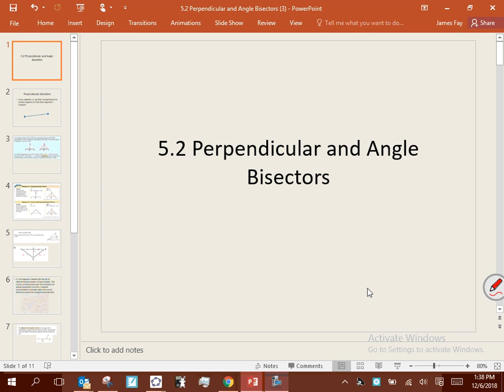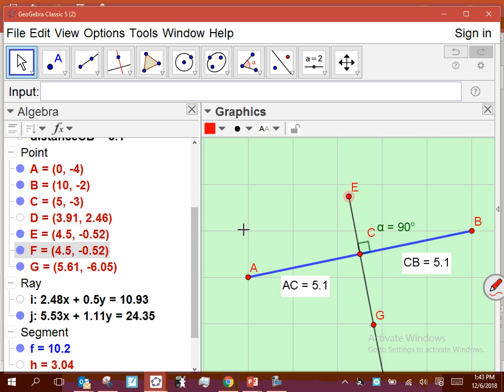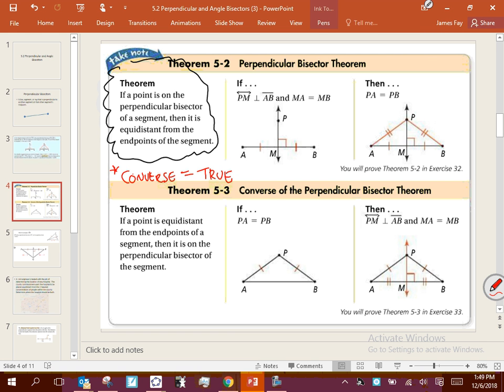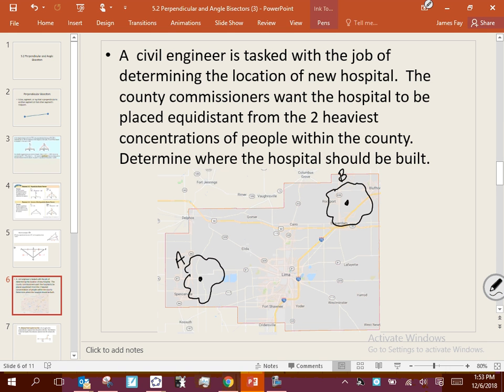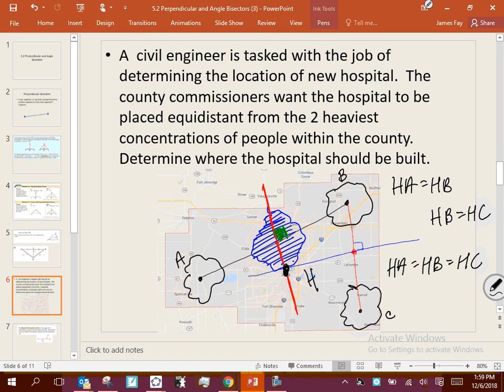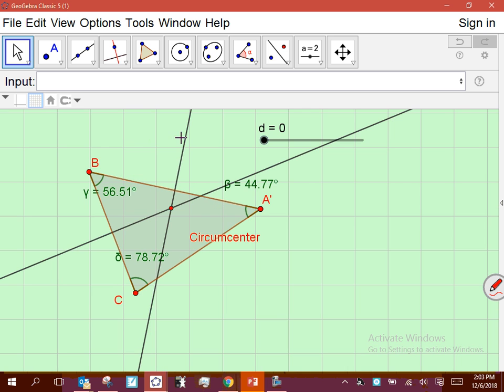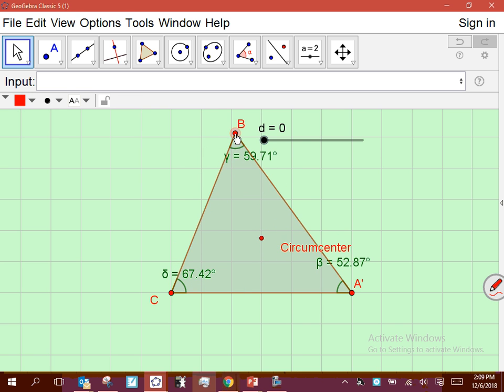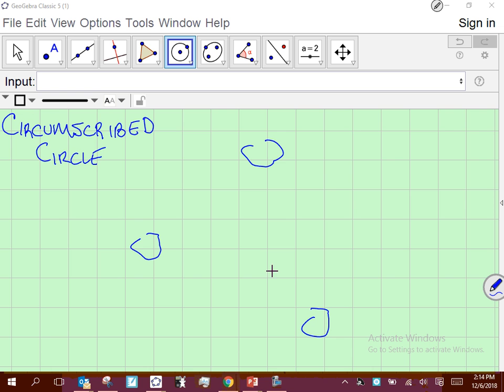December06 5 2 Day 1 Geometry